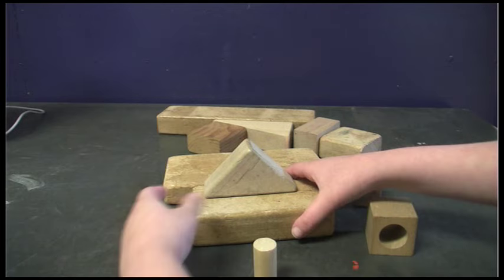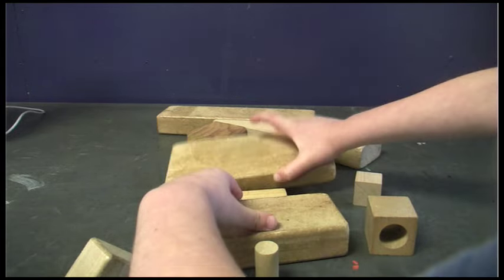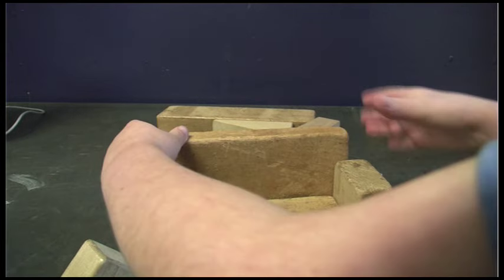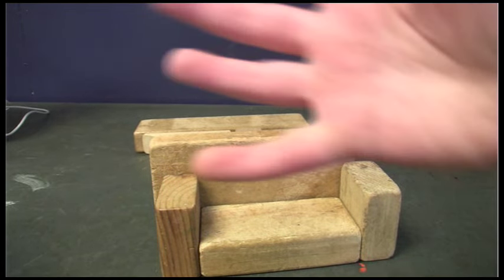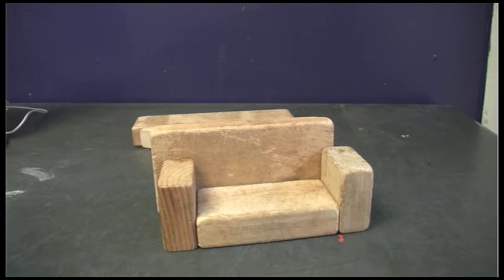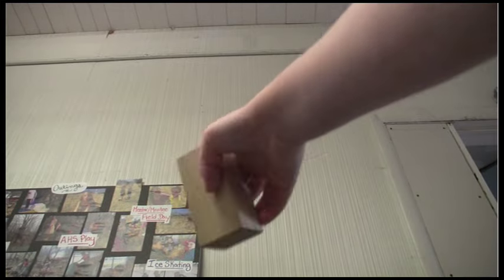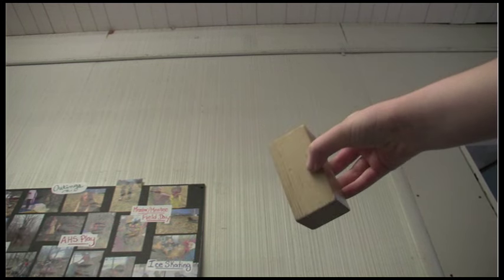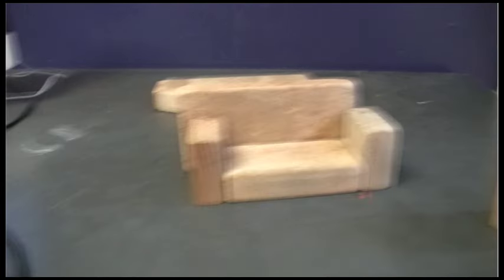Enzo Couch Tutorial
This is a tutorial on how to make a couch made out of blocks.

Created by Enzo